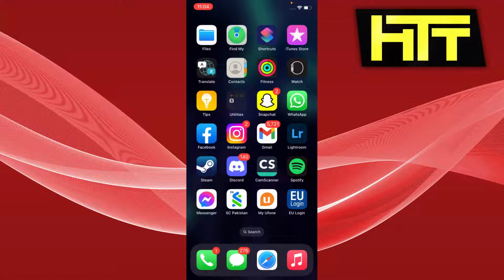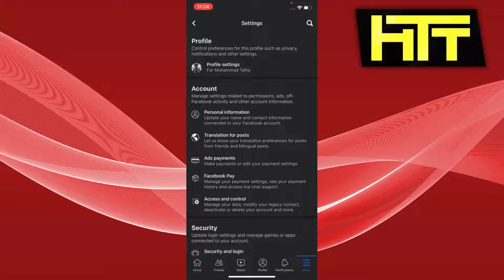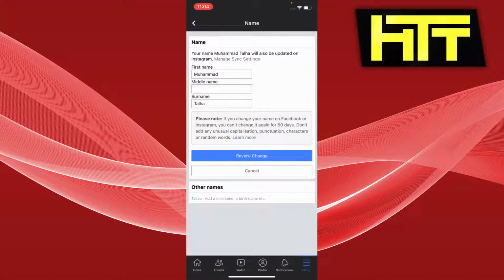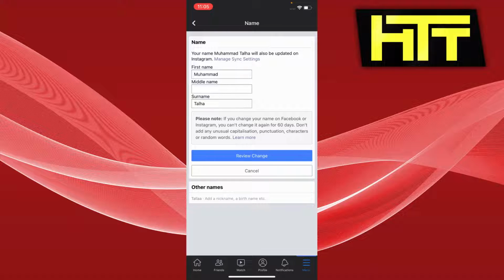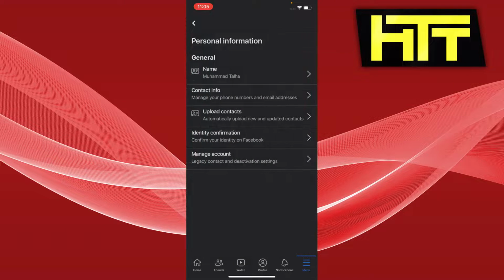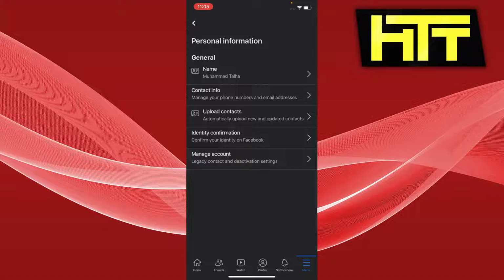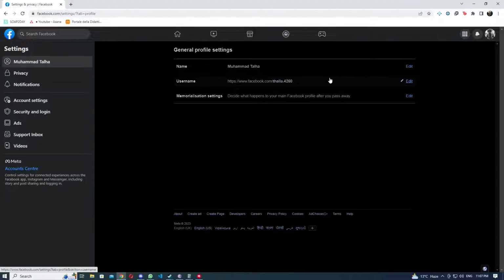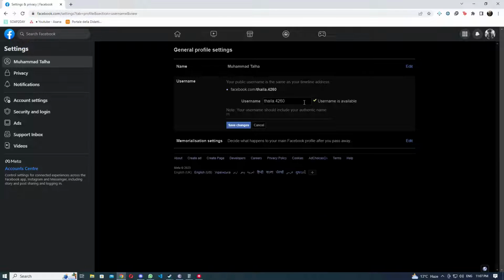How To Change Username On Facebook 2023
Looking to change your username on Facebook,  just follow the simple steps shown in the Video.

1)Log into Facebook on a computer.
2)Click your profile picture in the top right of Facebook.
3)Select Settings & privacy, then click Settings.
4)Click Username.
5)Enter your new username and your password, then click Save changes.